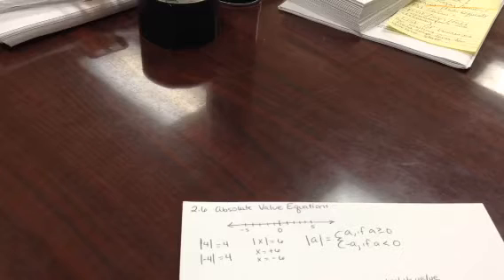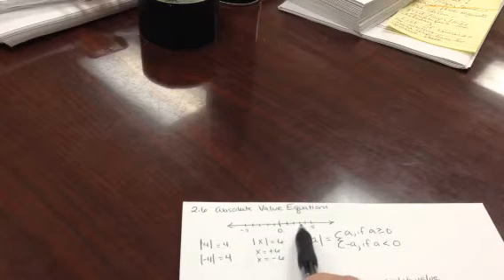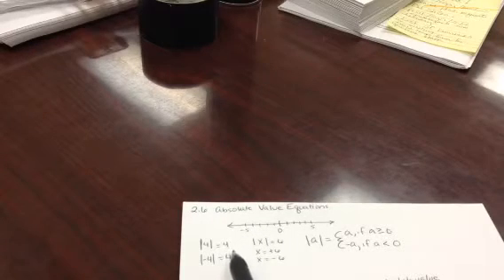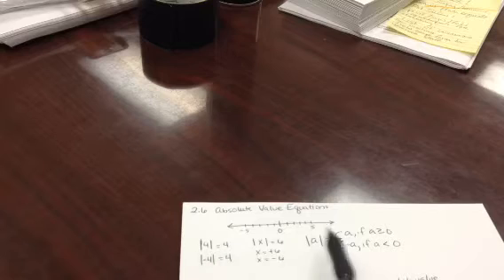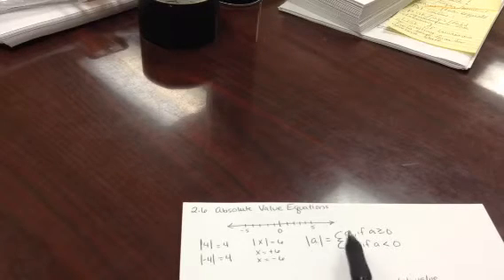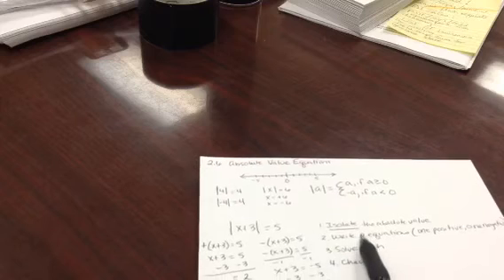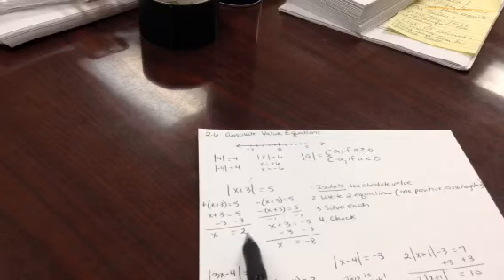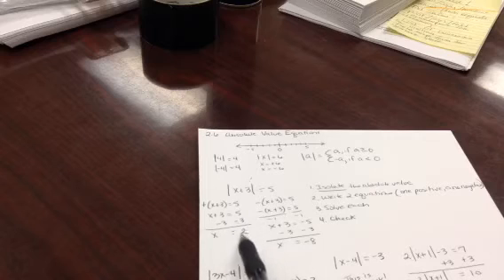Absolute Value Equations